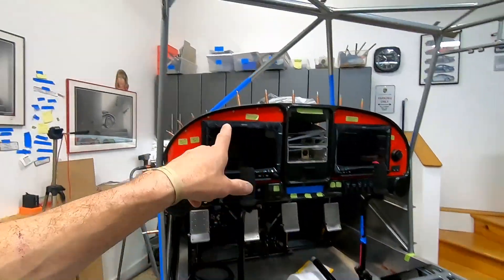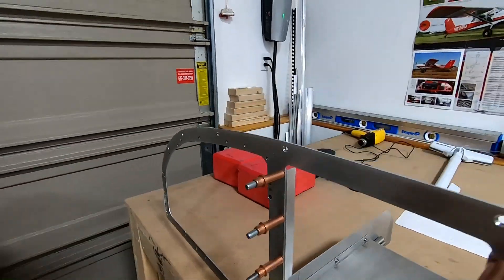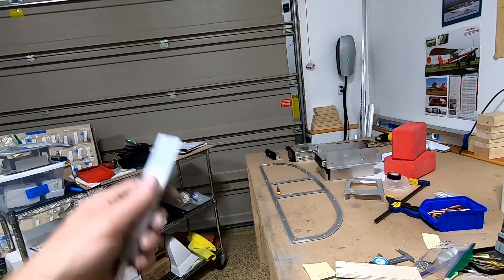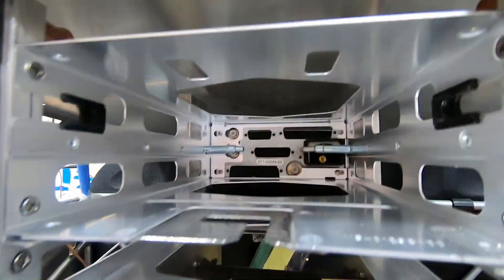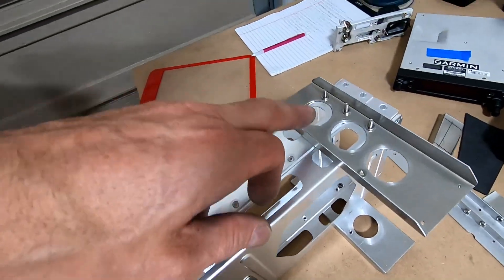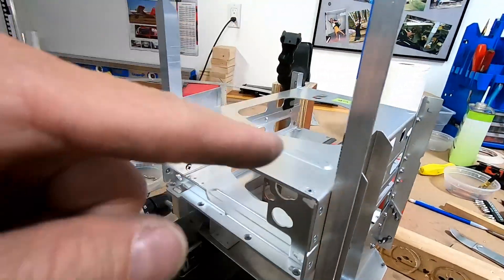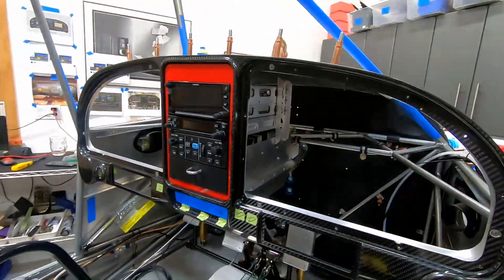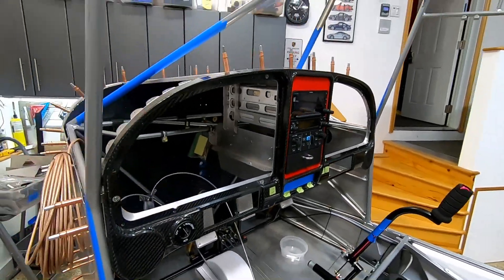RANS S-21 (078) Center avionics stack "take two" and mounting the Garmin 650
I took a break from building the center console to mount the Garmin 650. This lead to to a redesign and remount of all of the center stack avionics and my custom drawer in order to make them flush with each other and recessed, to look more like the G3x's.